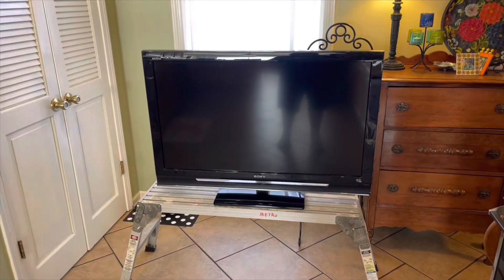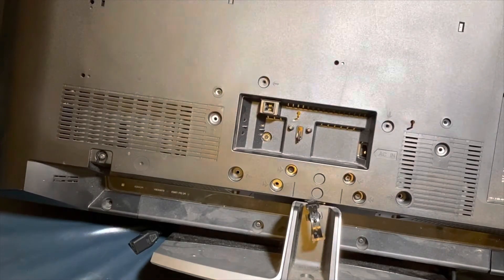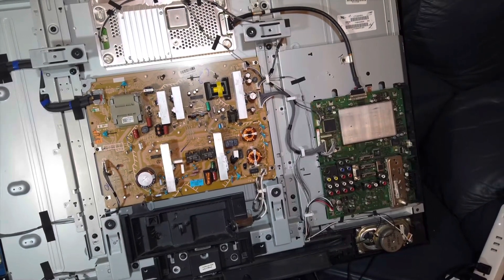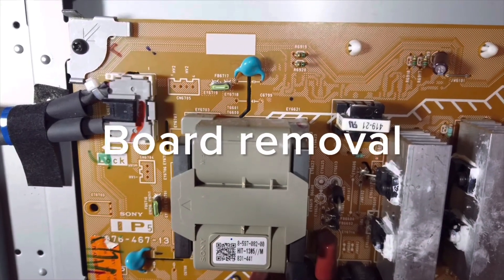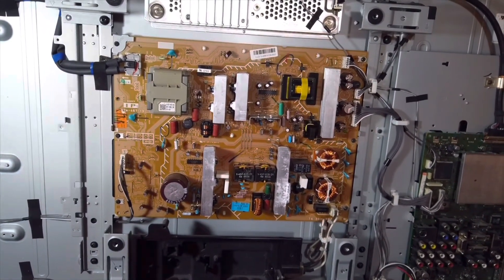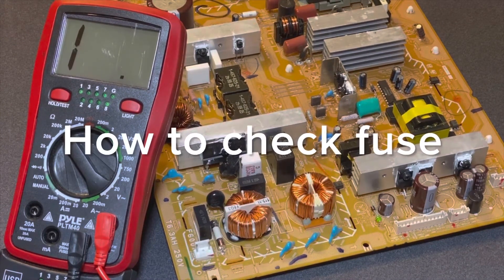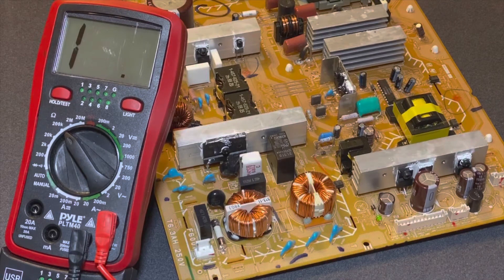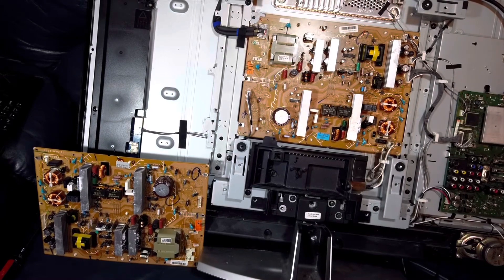LCD TV dead? Fix it yourself. Check this first!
How to fix your broken LCD TV. Trying to fix a dead flat screen LCD tv. Was planned to be a board replacement example but the solution was even simpler! Don’t throw away your failed flat screen LCD TV before doing some basic diagnosis on it. It could be a very expensive mistake over a very simple repair.

If you don't have a meter, Amazon has several basic models under $13 that will do everything you need: